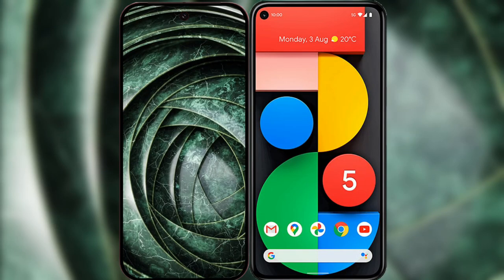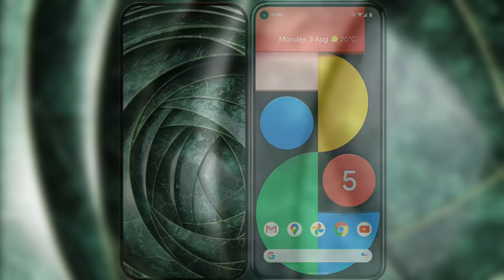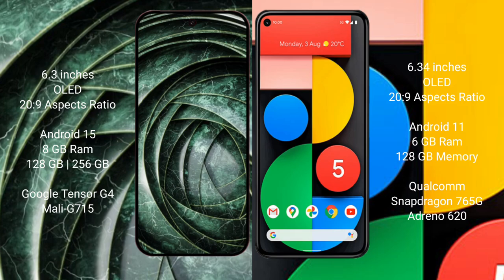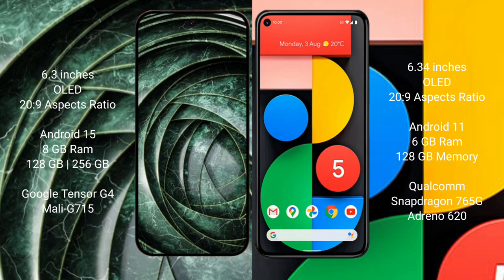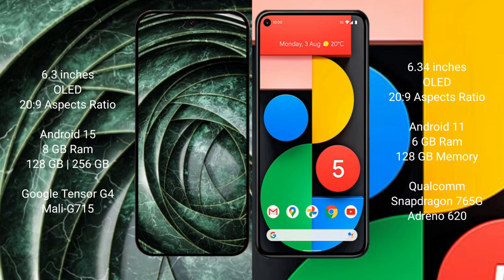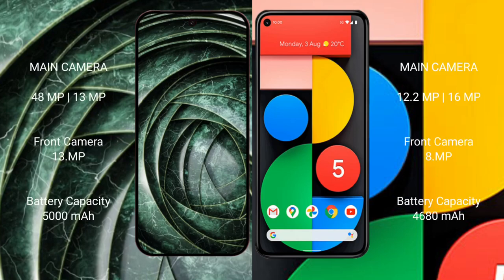Google Pixel 9A vs Google Pixel 5A Review